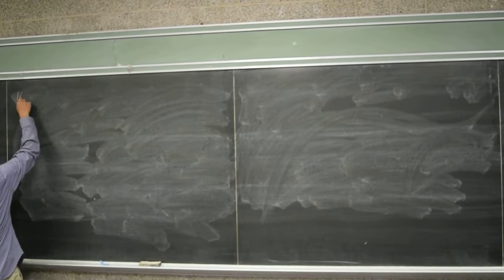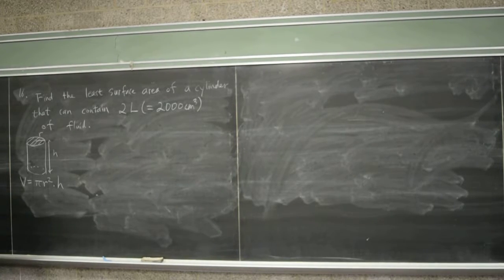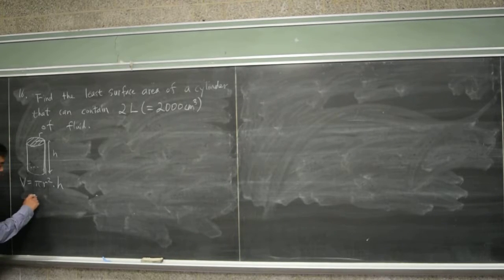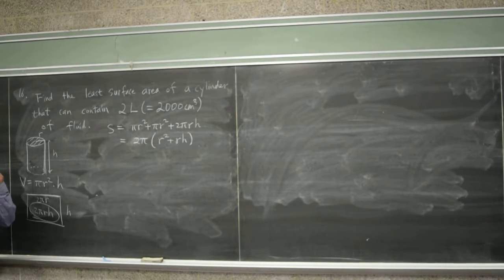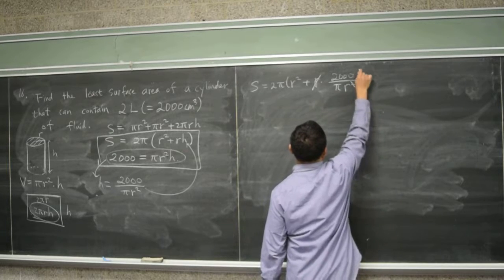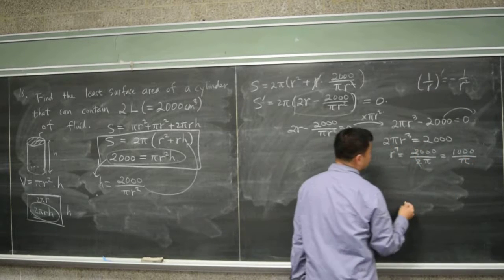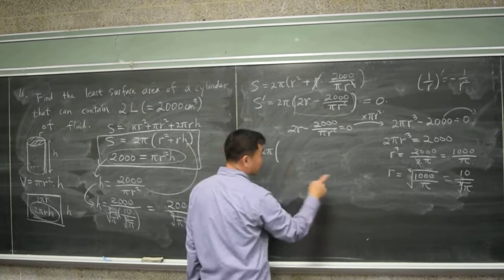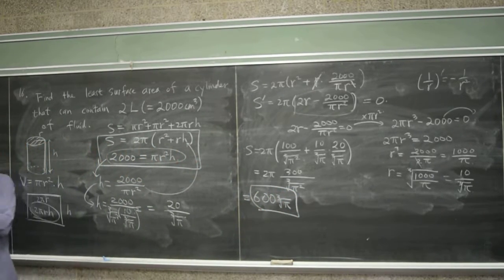Calculus: Optimization problem (Cylinder of least surface area)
Find the least surface area of a cylinder that can contain 2 liters (=2000 cm^3) of fluid